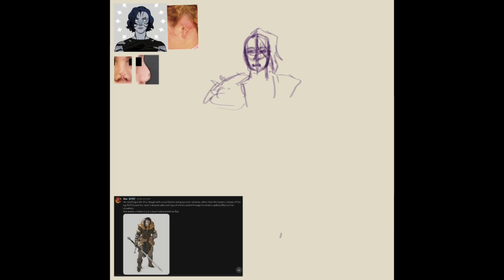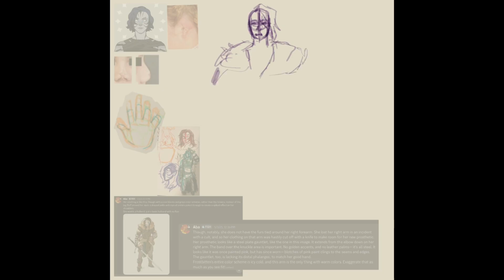Comm #2 and getting my YouTube sea legs!!!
As you can probably tell I’m not the best at video creation yet but I hope to learn with time! This commission was for my friend on discord, it’s of her dnd character Frostbitten!
Time: 6hrs
Strokes : ≈11,00
Programs : procreate and iMovie
If you guys have any editing tips or questions please leave em down below lol

Artfight : Kaotik_Kreations